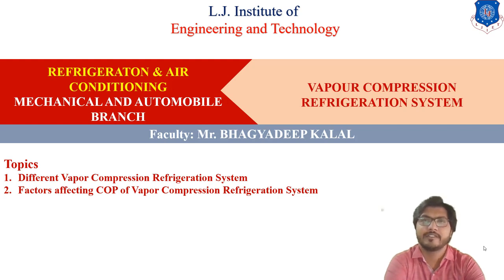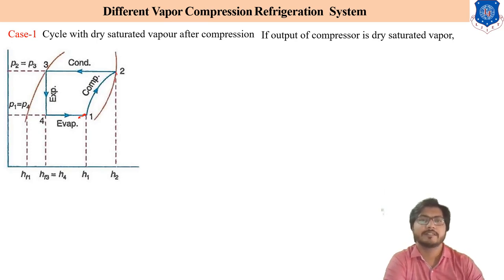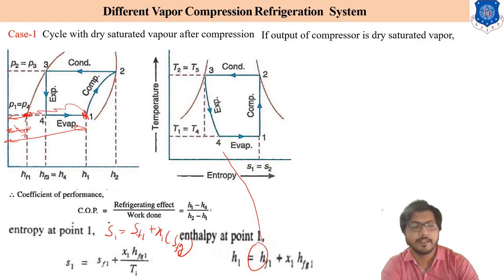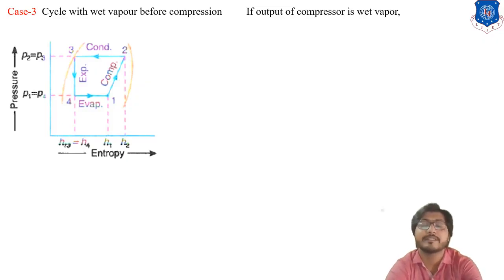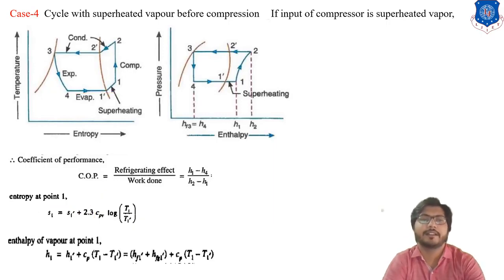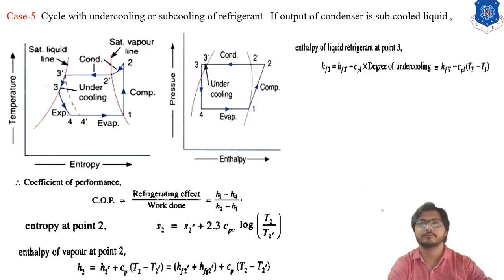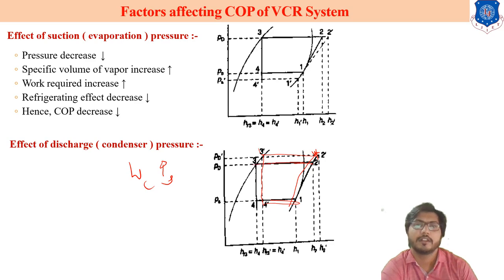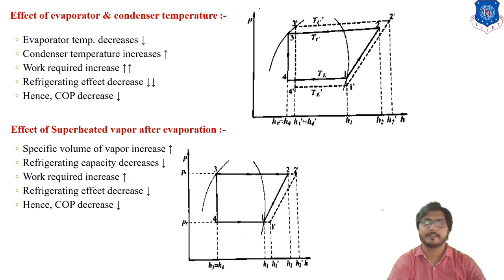L 10 Factor Affecting on VCRS | Refrigeration and Air Conditioning | Mechanical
Refrigeration and Air Conditioning Lecture Series by Bhagyadeep Kalal

Topic Name: Factor Affecting on VCRS

Reference:-
Refrigeration and Air Conditioning - C P Arora